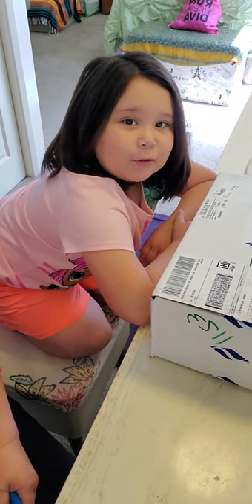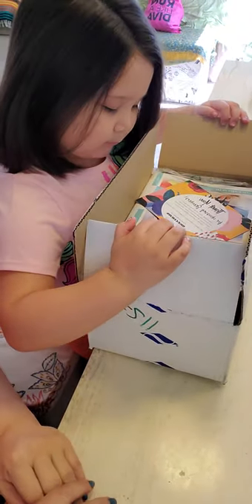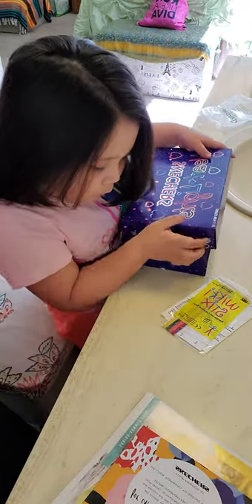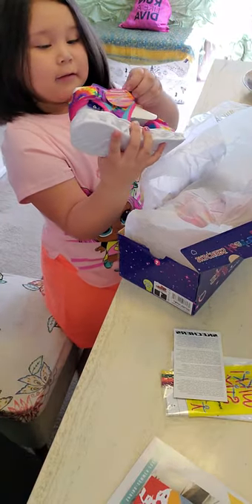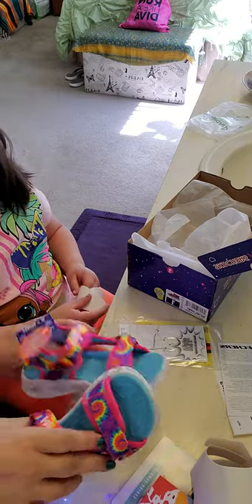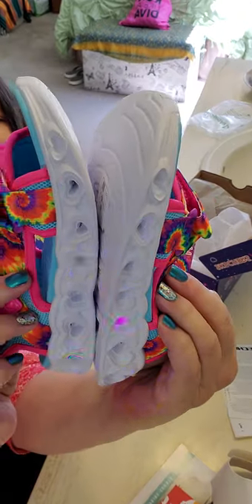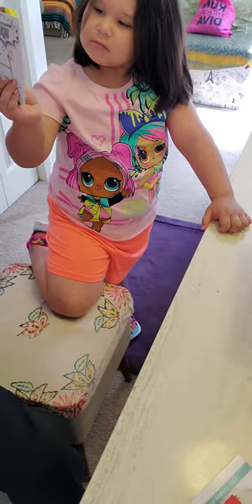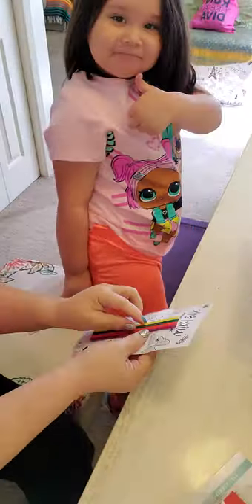Missy Unboxes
S LIGHTS: HEART LIGHTS SANDAL - COLOR GROOVE

If you like my nail polish strips

Paint ‘em Pretty Nails with Trish 💅